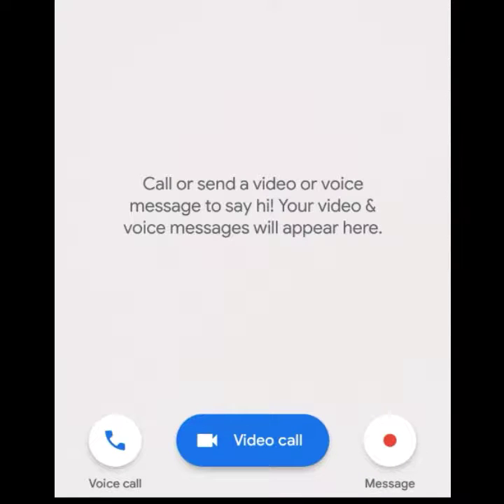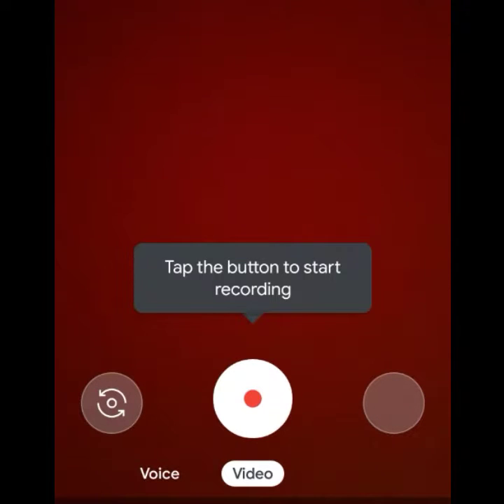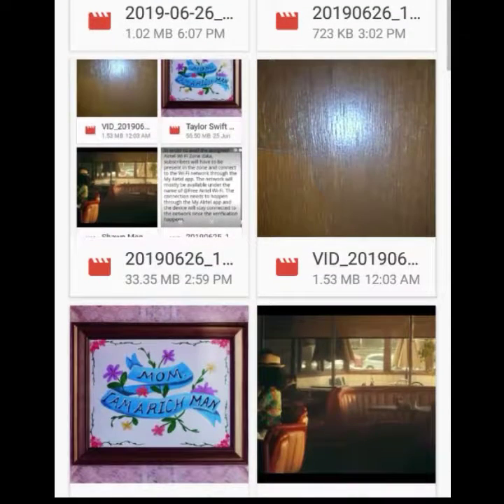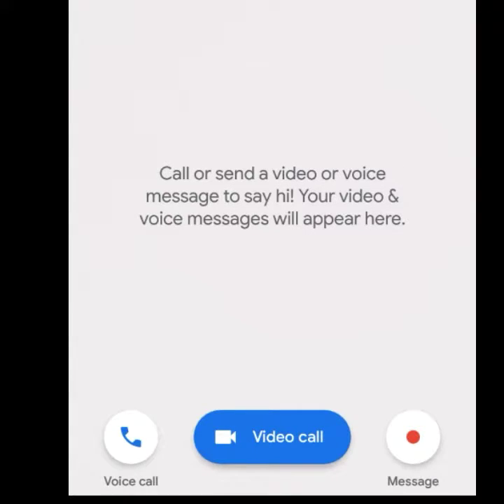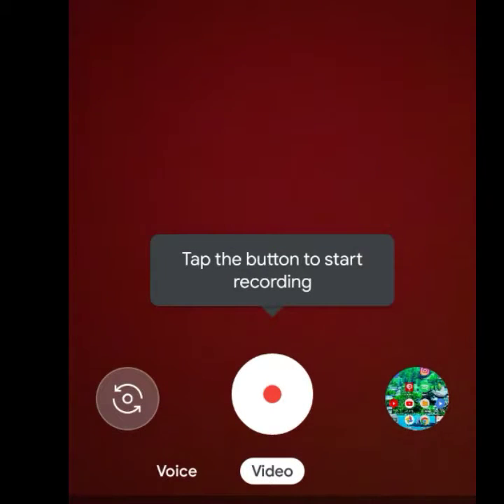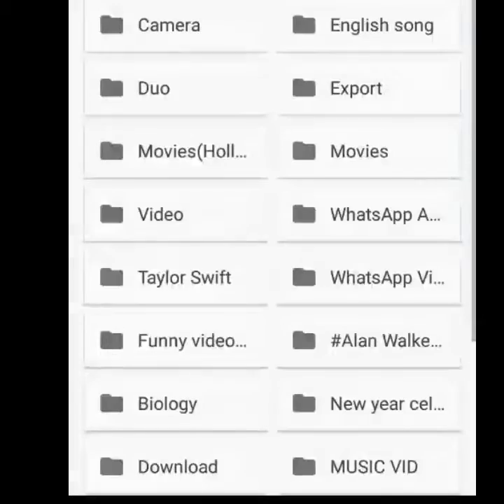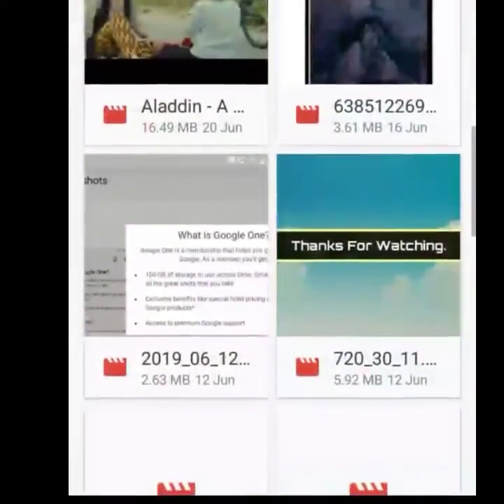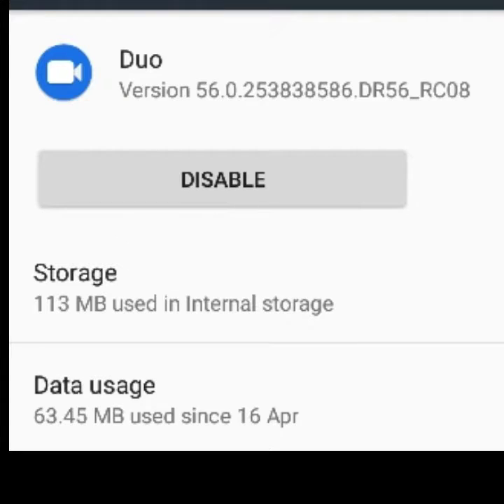How To Share Media Files Via Google Duo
In this video you all find how to share media files via Google duo.